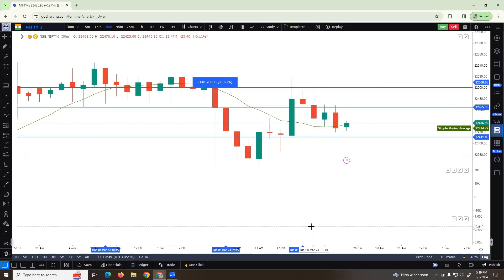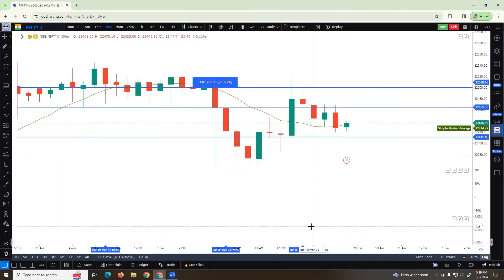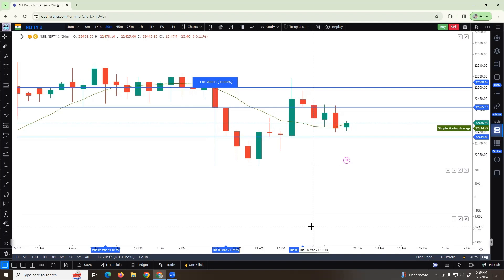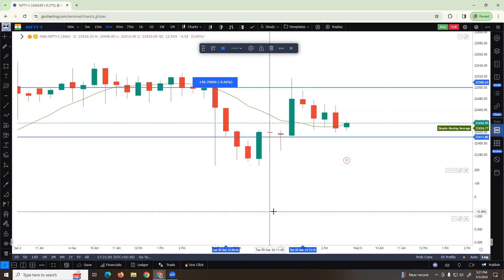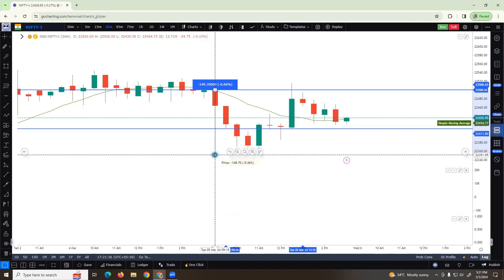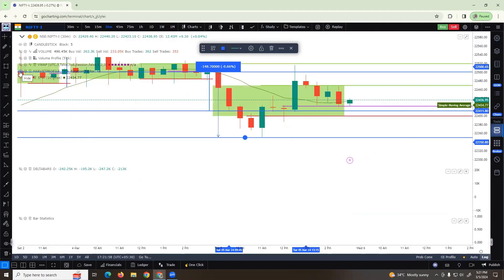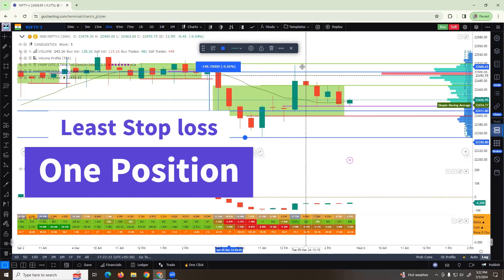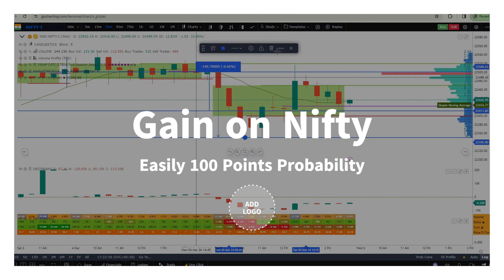Buy Nifty like Institution | How Institutional buy Nifty and Bankk Nifty Intraday simple Stratergy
The courses are aimed at anyone who wants to invest or trade in the financial markets on their own and possibly work as a professional trader anywhere. We cover everything so even if you do not know anything about the markets, you will be quickly able to jump in.
I am Shanmukha working with Dscharts as a Technical Analysis mentor and Trainer for stock market industry. This type of training may cover a variety of topics, including:
1. Technical analysis: This includes training on how to use charts and technical indicators to identify trends and patterns in a stock's price and volume, in order to make predictions about its future performance.
2. Market analysis: This includes training on how to analyze the overall market conditions, such as economic indicators and interest rates, in order to assess the broader context in which a stock is being traded.
3. Portfolio management: This includes training on how to build and manage a diversified portfolio of stocks, in order to minimize risk and maximize returns.
4. Risk Management: This includes training on how to assess and manage the risk associated with any investment, and how to use tools such as stop loss orders to mitigate risk.